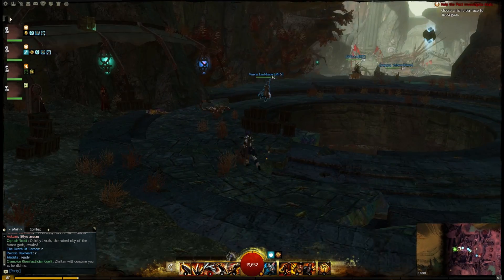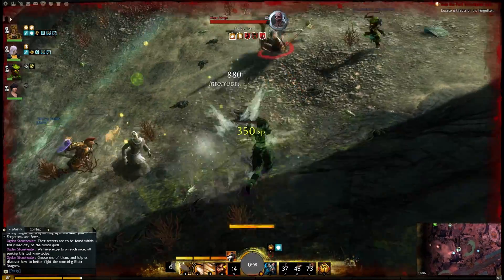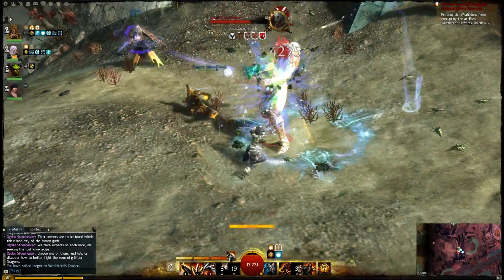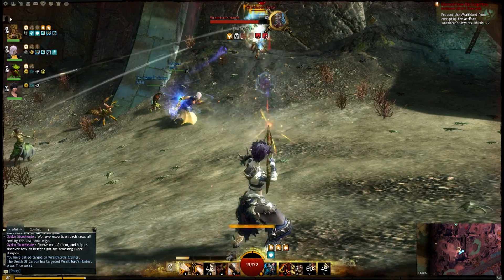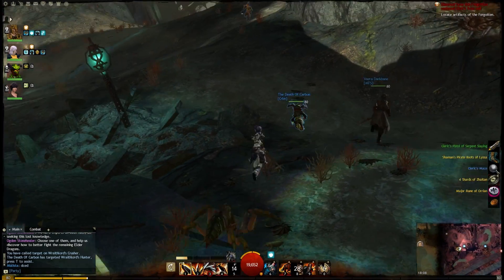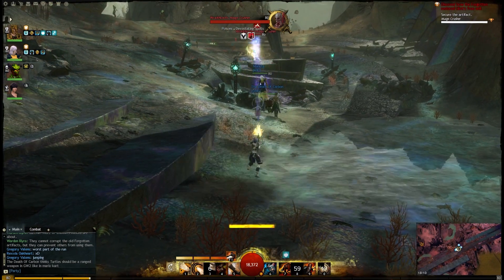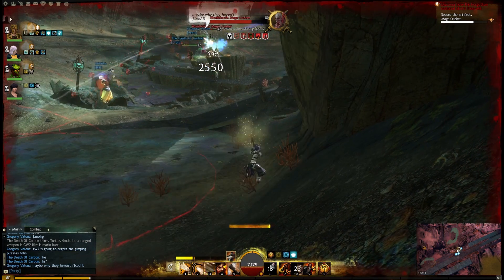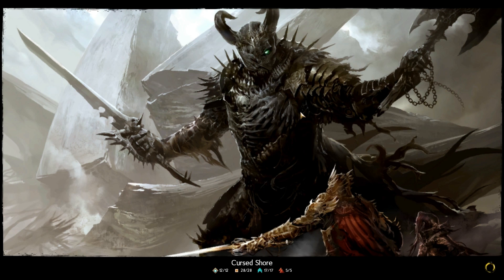Guild Wars 2 - Shards of Zhaitan Farming (Arah Explorable Mode Shard Speed Runs)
So as I said, this may not be entirely intentional. If not, this video can help bring it to ANets attention. Maybe. Hopefully. Sort of. Who am I kidding? They won't watch this O:

So anyways, 8 Shards in ~ 10 minutes. Not too shabby. Skipping the mobs leaves a lot of gold / crafting materials, but speedy tokens. Depends what you're wanting I guess ;D.